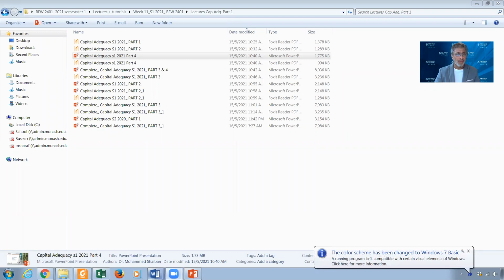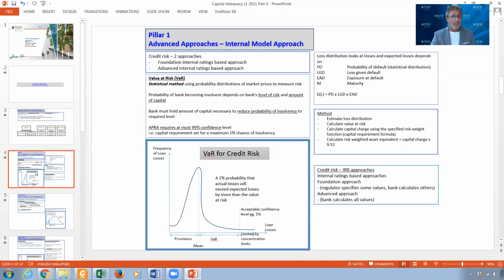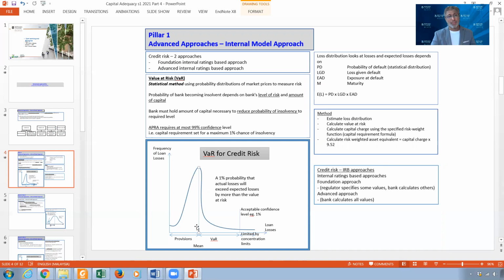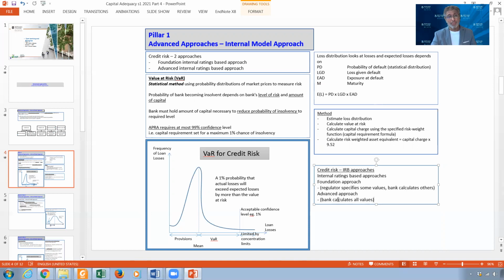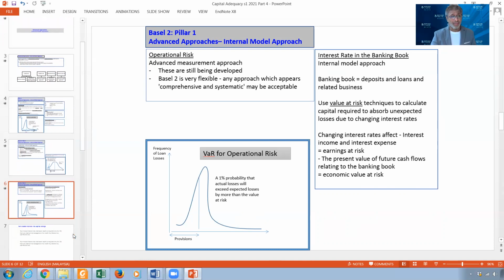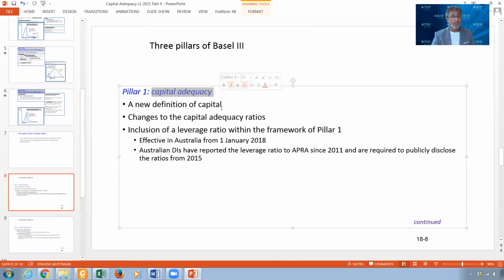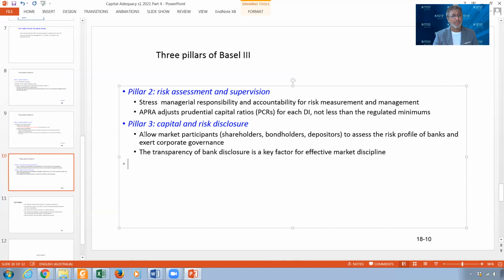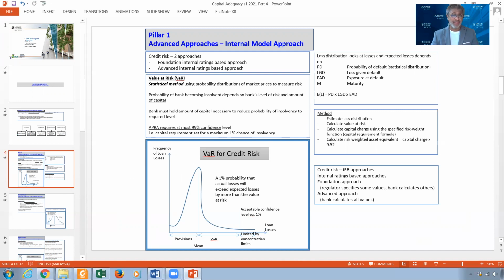Capital adequacy requirement ( Part 4)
This is an introduction about the internal model.